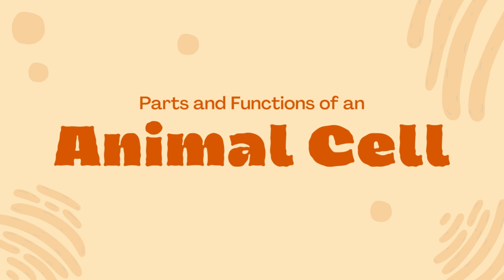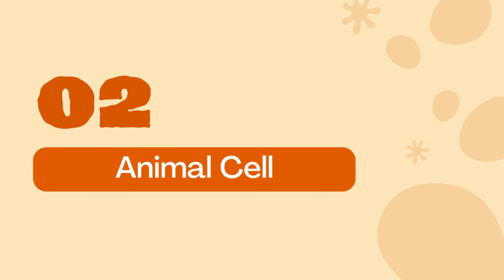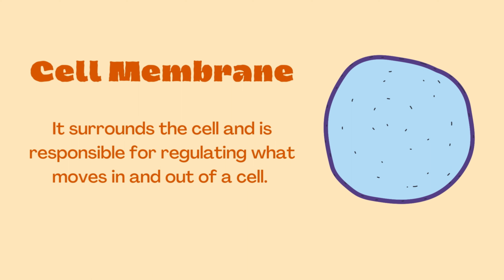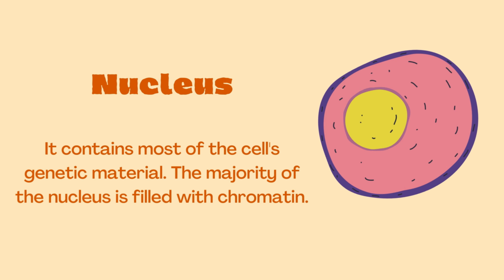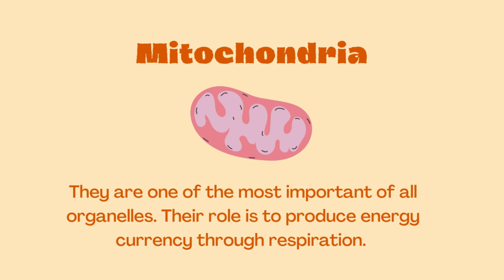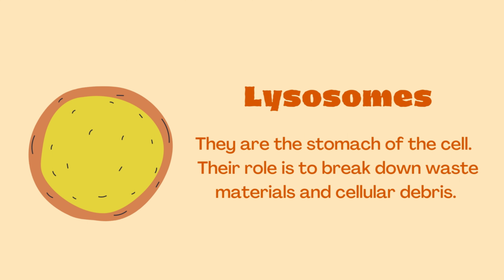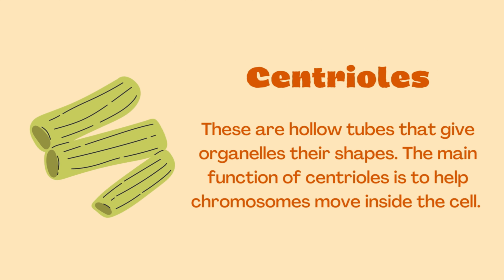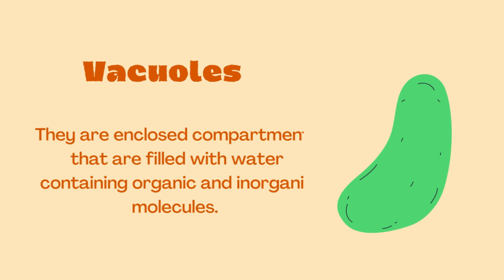Animal Cell | Parts of a cell | Discovery of Cells | Organelles | Cell Membrane | Chloroplasts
All types of organelles
Animal Cells

Put up doubts in comments...Feedback appreciated...